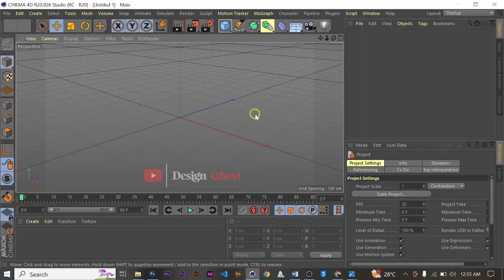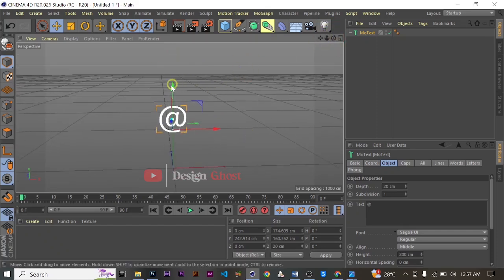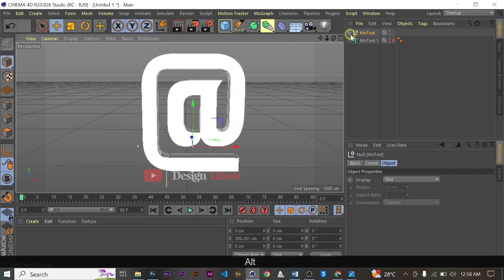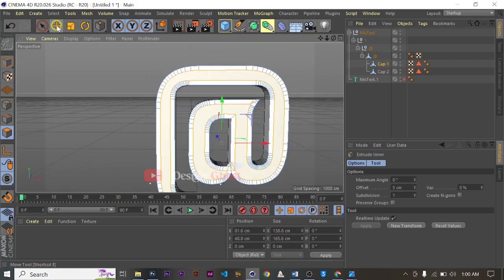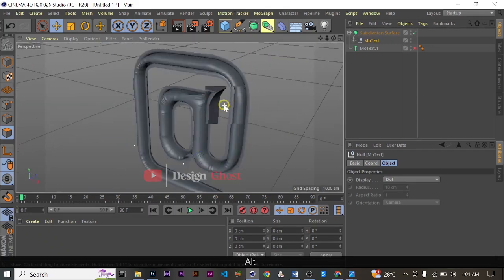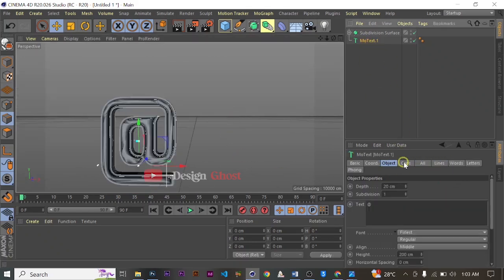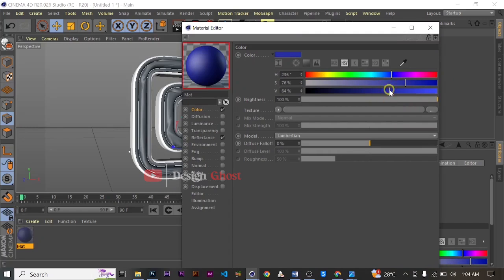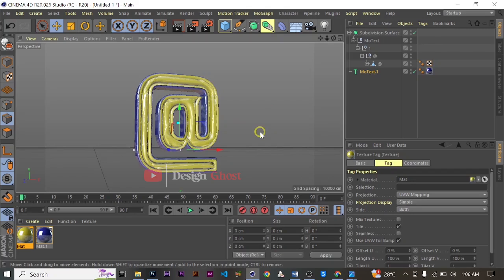How to Create 3D Text with steps using Cinema 4D | Beginner to Pro Tutorial, Cinema 4D Tutorial.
In this video, we’re diving into how to create eye-catching 3D text using Cinema 4D — perfect for motion graphics, logo animations, branding visuals, or any high-impact design project.

You’ll be guided through a step-by-step tutorial on designing clean, detailed, and dynamic 3D text, covering all the fundamentals and pro tips to elevate your skills. Whether you're just starting out or looking to sharpen your 3D design workflow, this video is packed with insights that will help you level up.

What You’ll Learn in This Video:
How to create and customize 3D text
Working with MoText and extrusion settings
Applying realistic materials and textures
Using lights and shadows for depth

Cinema 4D is one of the most powerful tools for motion design—and this tutorial helps you get hands-on with the basics in a fun and easy way.